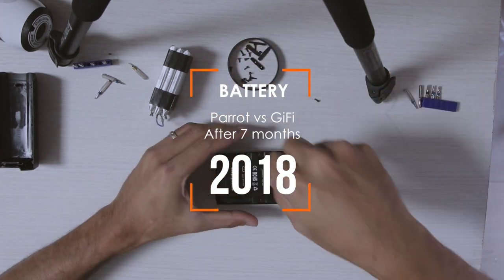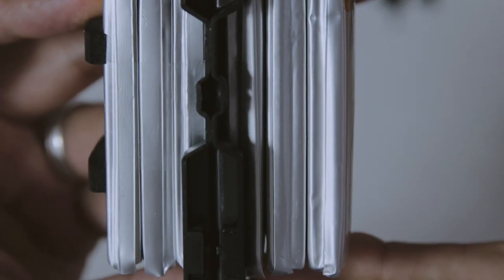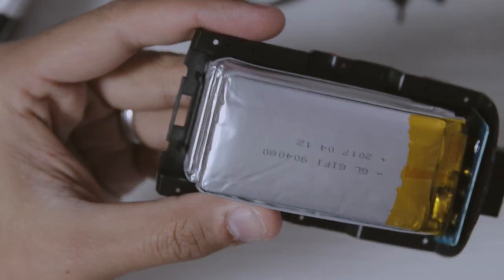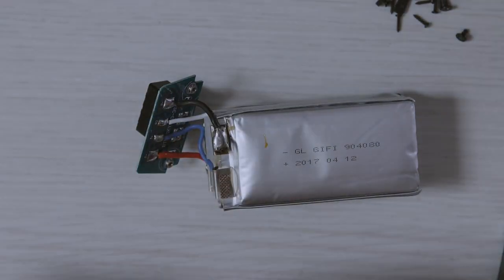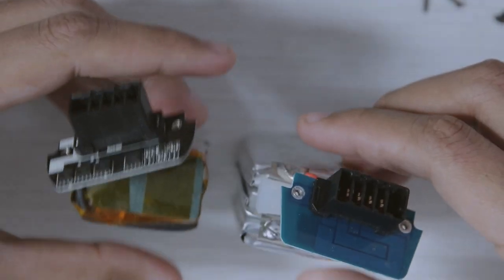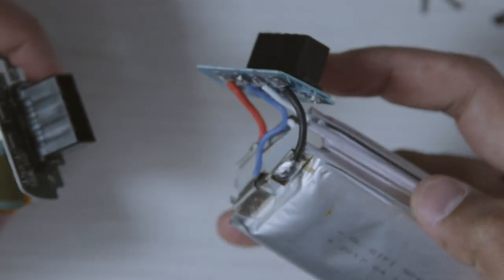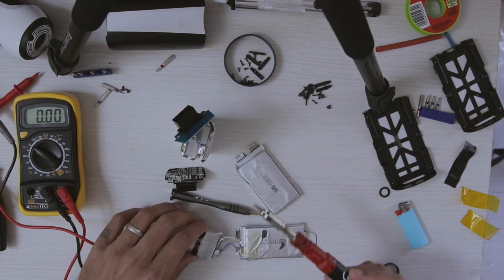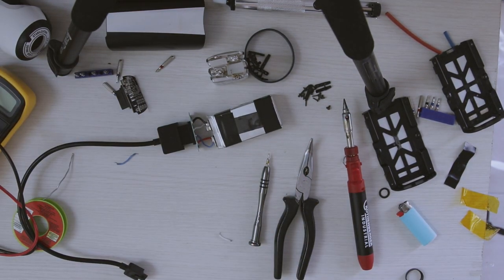BEBOP 2 - Battery - GiFi vs Parrot | Part 1 | What is inside?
Comparing the internals after 7 months over 400 take off's total of 26hours flying between the two, the Parrot Original Battery 2700mAh and a 3rd Pty GiFi 3200mAh.

I was under the impression that all batteries for the BEBOP 2 had a PCB/PCM built into them even 3rd Pty batteries. I was wrong, today I discovered that the GiFi battery does not have a PCB/PCM. Luck seems to be on my side.

Next video will be to use the PCB (Blank circuit board) from the GiFi battery and attach it to original Parrot Cells and compare flight time, and battery reporting via the power band on the graph post flight.

What do you think will happen in the next round of tests?